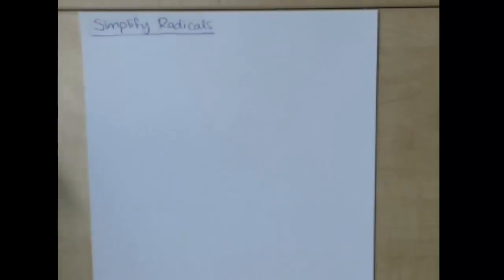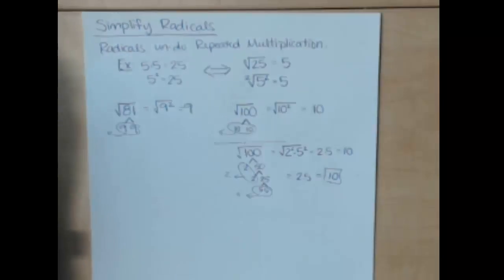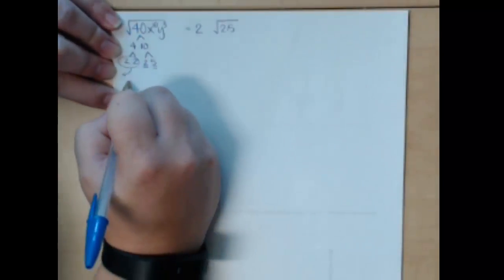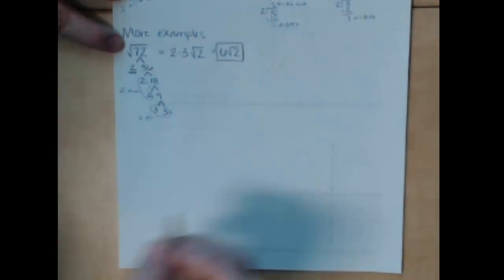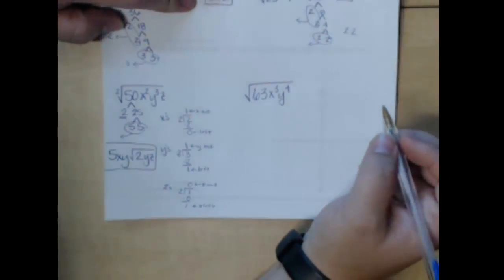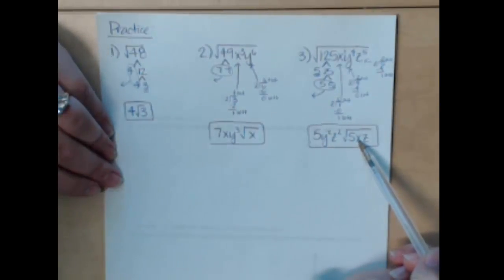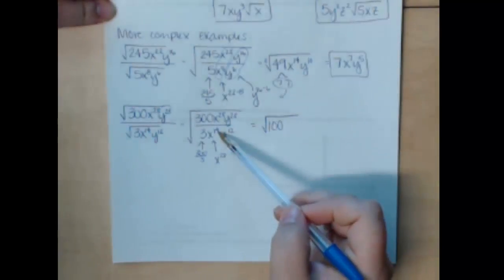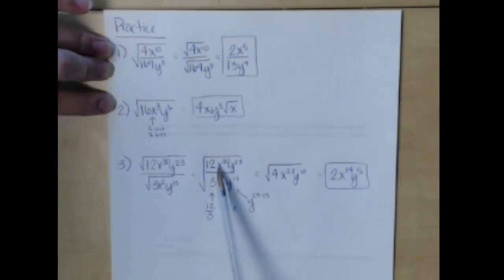Simplifying Radicals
Lecture video for Math 104
Knewton assignment: Simplifying Radicals

(Sorry for the not so great quality of this video.  Brittanie will have a copy of the notes in class on Monday if you need help or want to check numbers_solutions with her.)